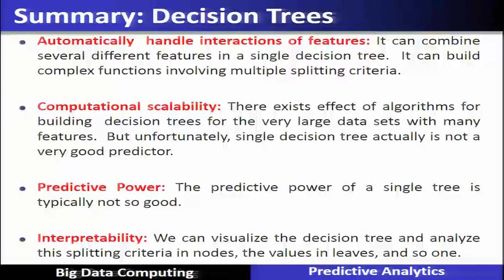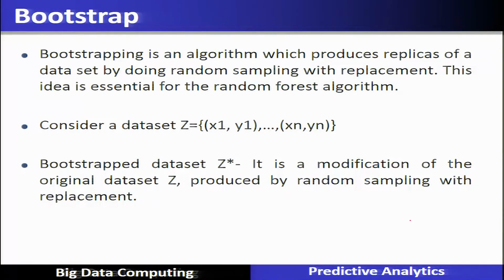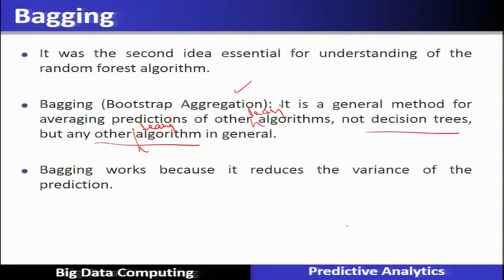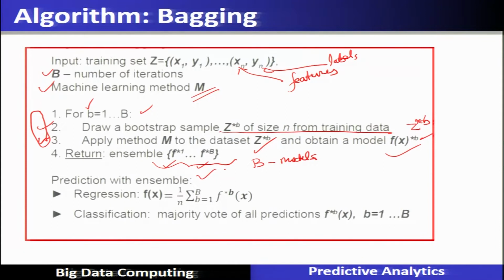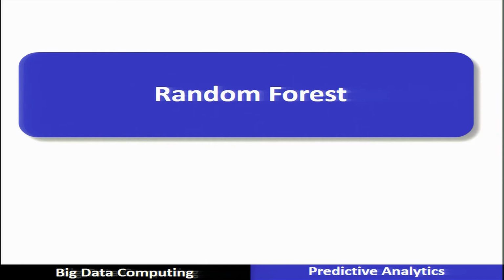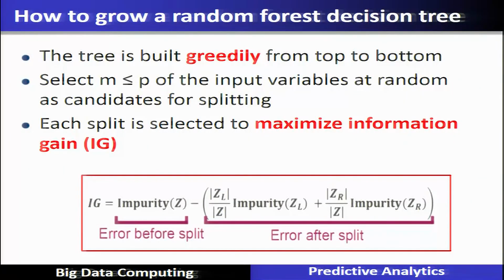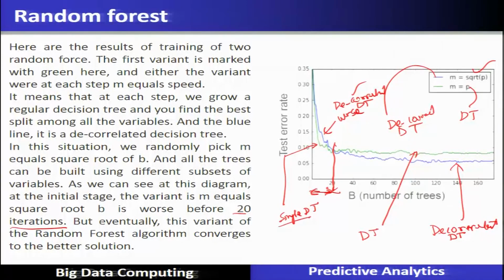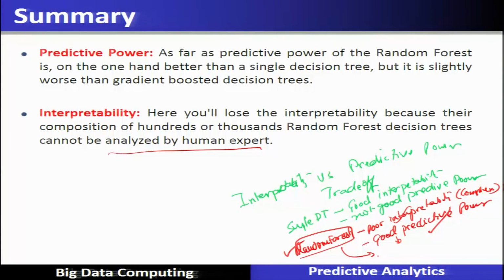noc19-cs33 Lec 28 Big Data Predictive Analytics (Part-I)